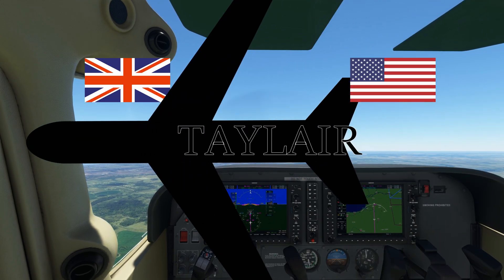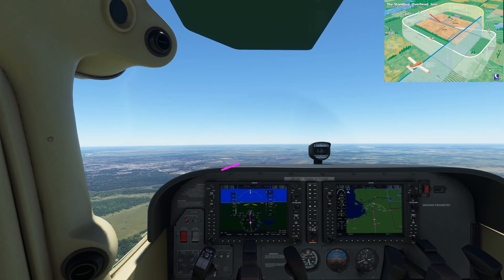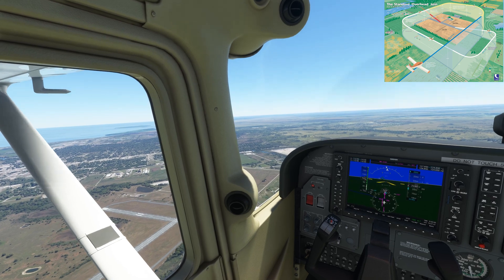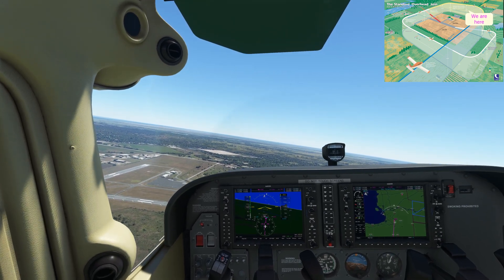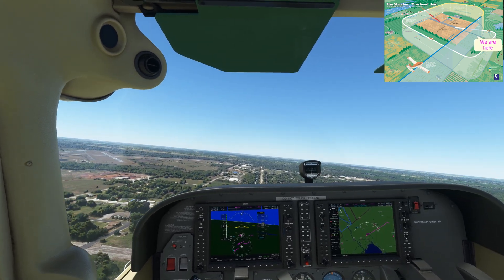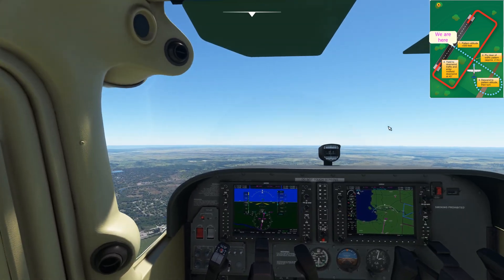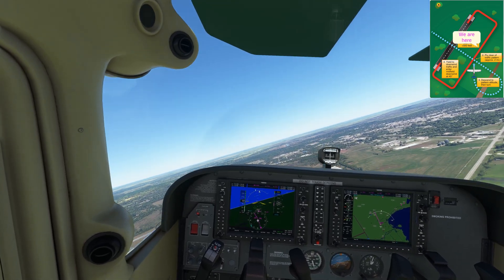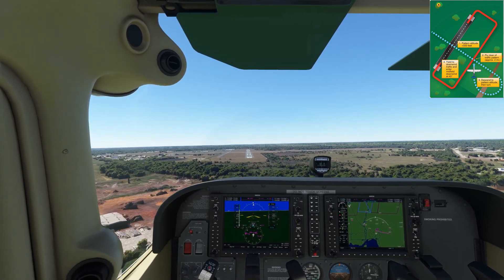VFR Traffic Pattern Entry Procedures | USA Vs UK | With Real Airline Pilot & Instructor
This is a tutorial on how to fly join the VFR Traffic pattern at a non-towered airport using UK CAA recommended procedures and comparing with USA FAA recommended procedures using the G1000 Nxi on the Cessna 172 G1000 in Microsoft Flight Simulator (FS2020).

The airport and runway used in this tutorial is the Runway 32 into Okeechobee County Airport (KOBE)